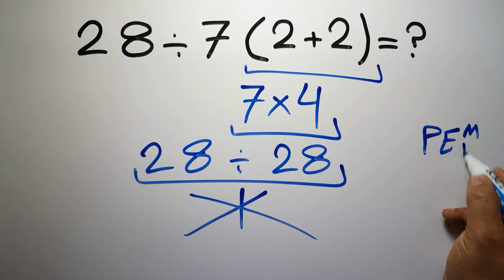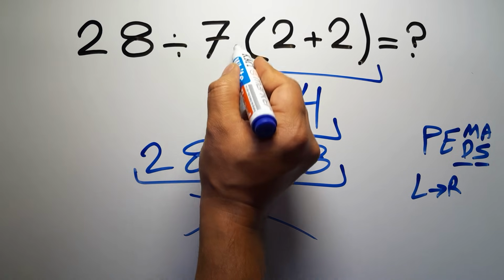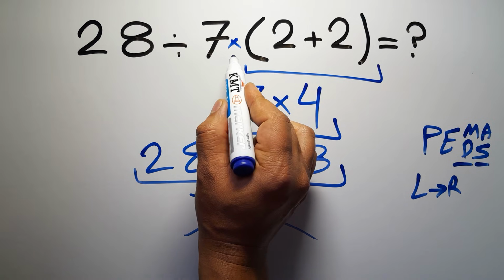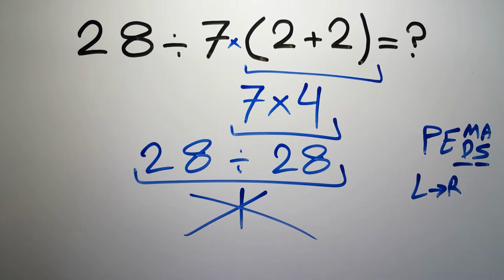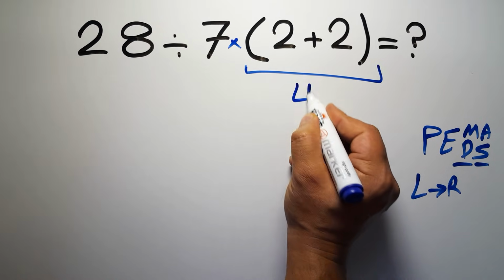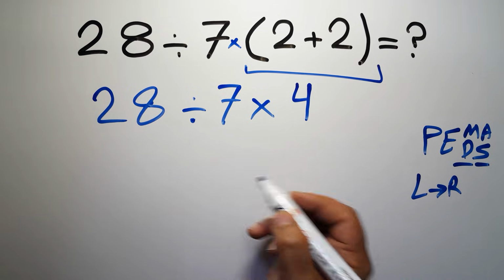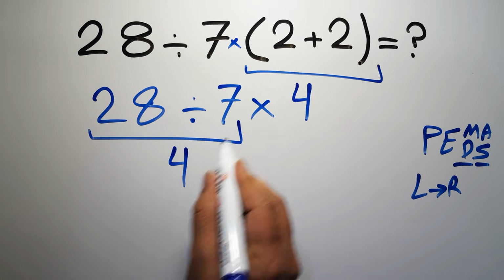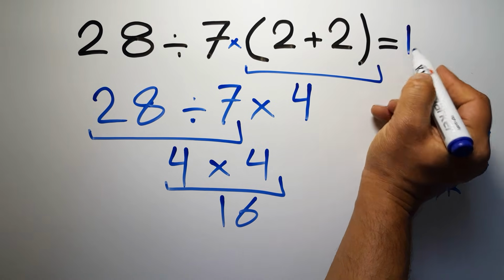Maybe 1 in 10 People Can Solve This Math Problem